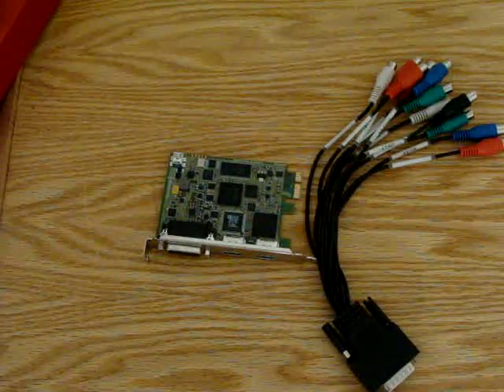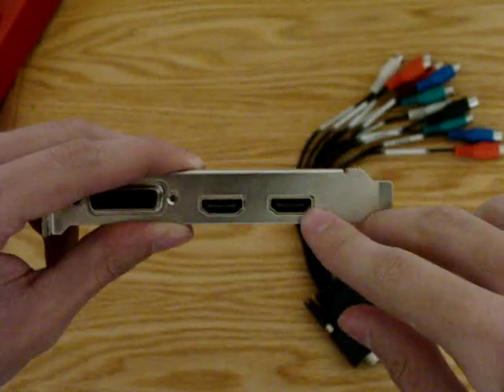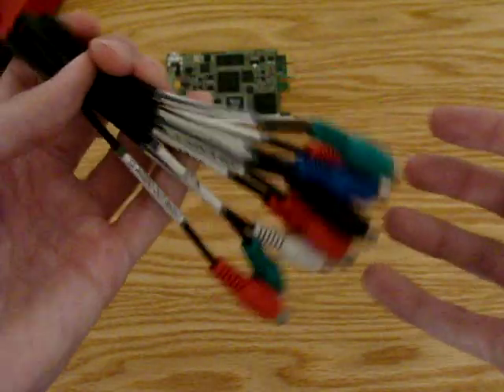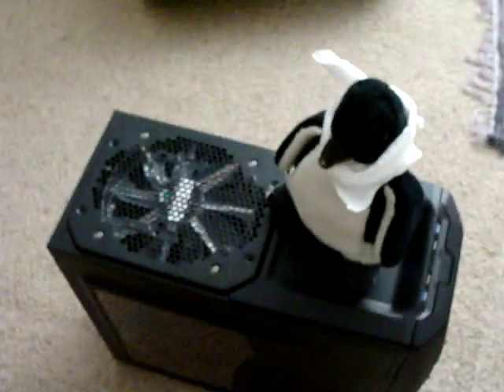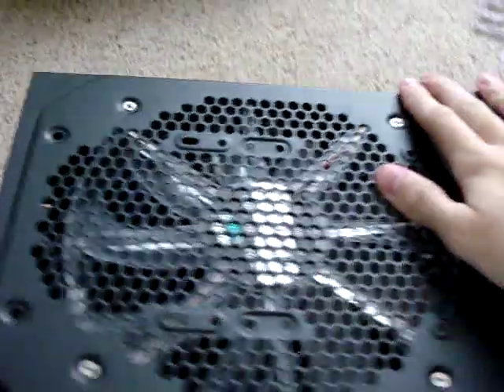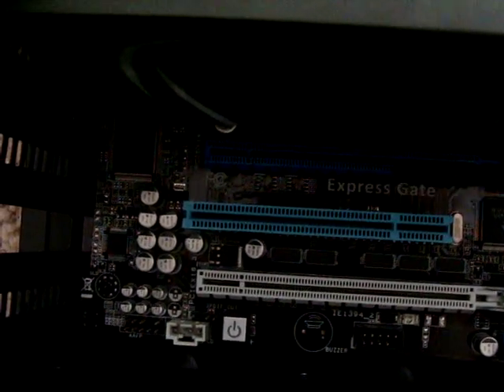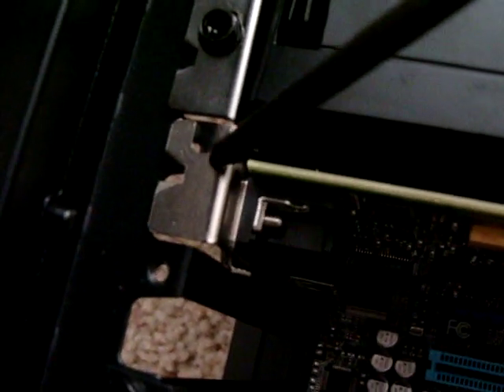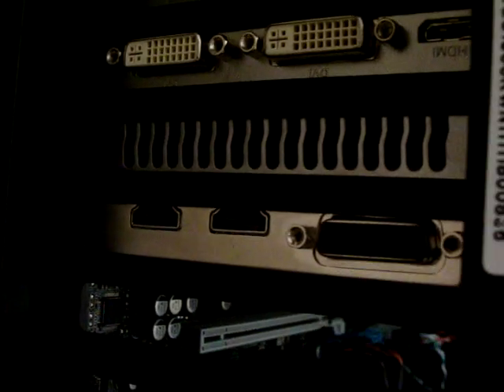How to Set Up Black Magic Intensity HD Capture Cards Part 2 - Intensity Pro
***I'm unable to respond to messagse & comments, sorry about that. Use Google, read the description and other comments, or re-watch the video if you need help. You can also contact Black Magic Support***

This is a tutorial on how to use & install the Intensity Pro HD capture card.

This is a tutorial on how to use the Intensity Pro capture card.

The Intensity Shuttle requires USB 3.0 and a motherboard with a chipset of x58 or newer. Look for a blue USB port on your computer to see if you have USB 3.0. To find the chipset you have, you'll have to look at your computer specifications.

The Pro requires an open PCIe port inside your computer. Seeing if you have a free one BEFORE buying this card is recommended. Any size PCIe port will work. Do NOT mistake PCIe for PCI (use Google images to see the difference between the two ports if you have to).

For minimum computer requirements for all Intensity capture cards:

2.6GHz Dual Core Processor
4GB RAM
512MB Graphics Card
500GB+ 7200RPM Hard Drive (externals work too)

Problems?
-Set your 360/PS3 to 720p/1080i before plugging into the capture card
-Check your cable connections. Make sure the INPUTS are coming from your console, and the OUTPUTS are going to your TV.
-You cannot capture using HDMI with the PS3.
-Go to the Black Magic Control Panel after installing software, make sure outputs/inputs are set correctly (further explained in Part 3)
-Make sure your settings in Media Express are set correctly (further explained in Part 3)

Ask questions and I will do my best to answer, but I will almost always direct you to Black Magic Support themselves. They have great support and know more about their products than I probably ever will.